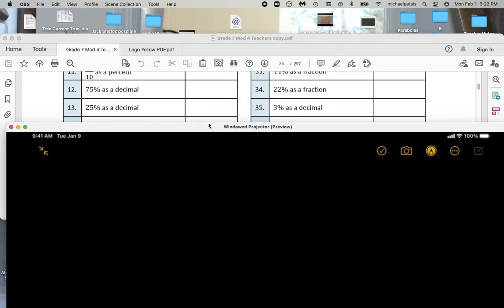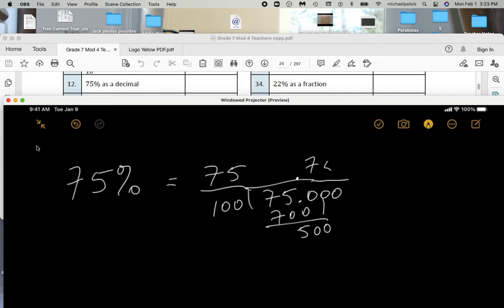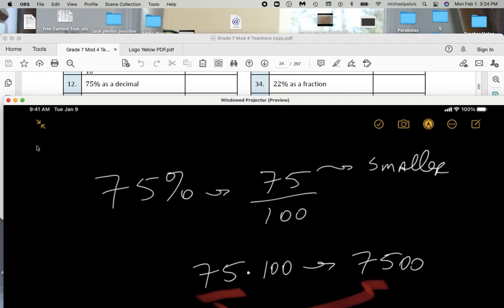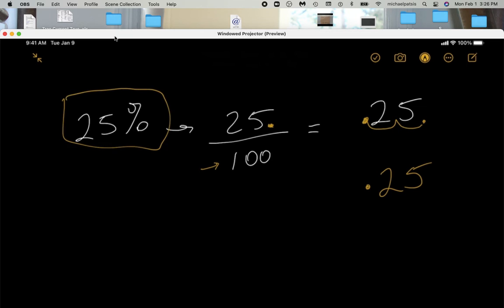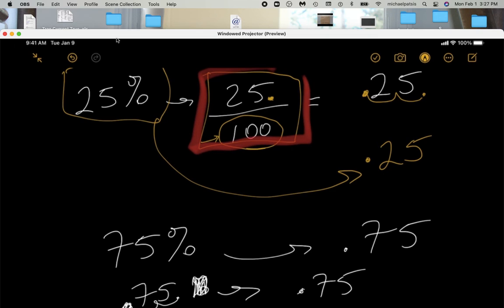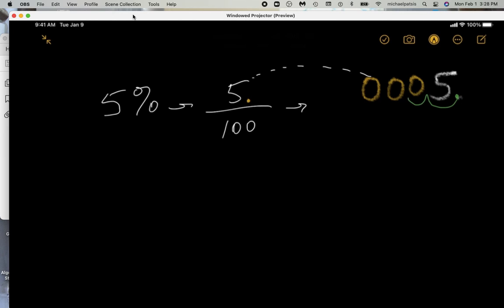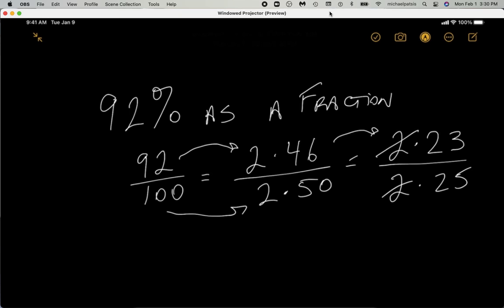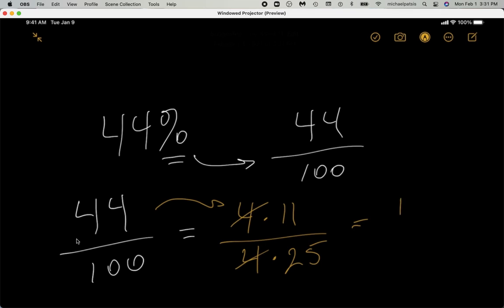7 4 Lesson 1 Sprint part 2